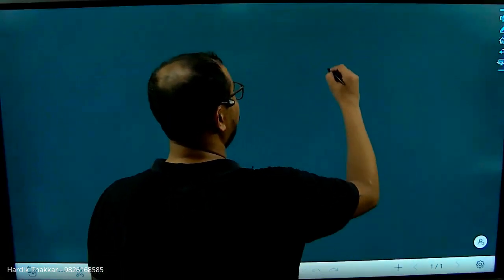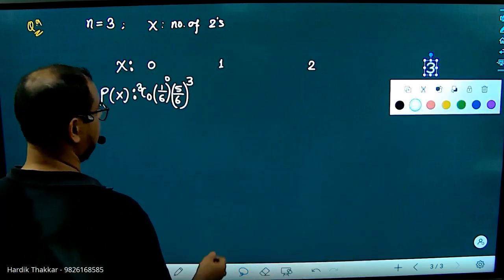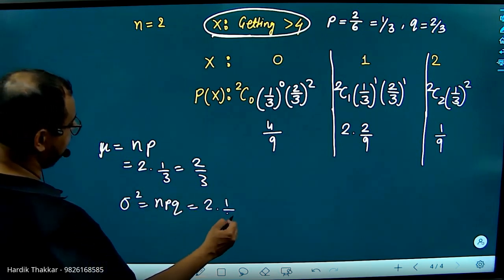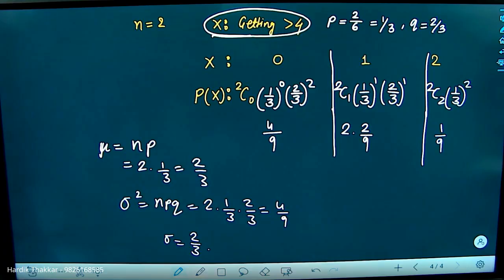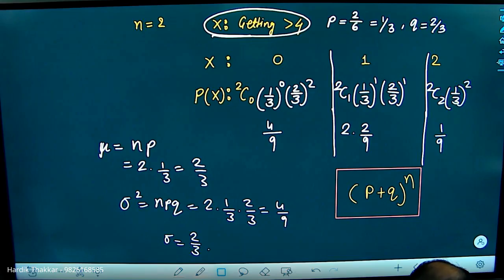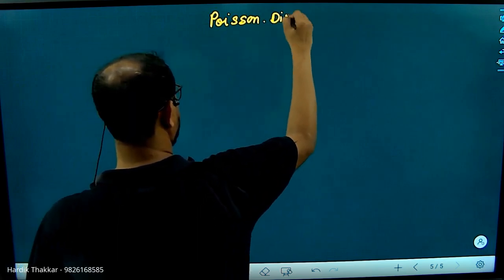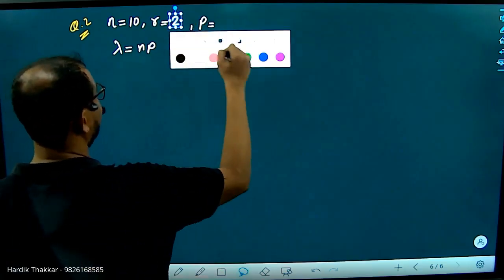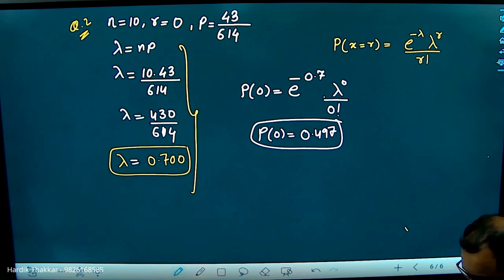12th AM 9.4 DOUBTS & 9.5 START